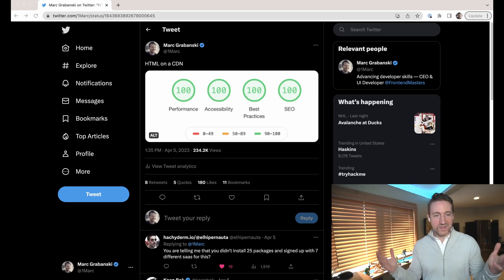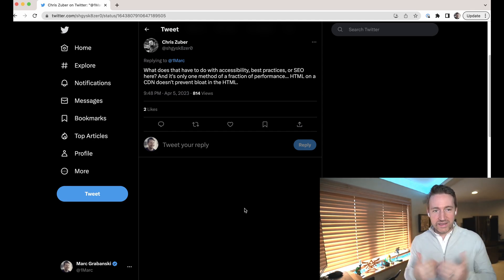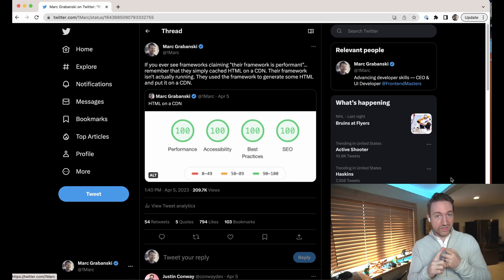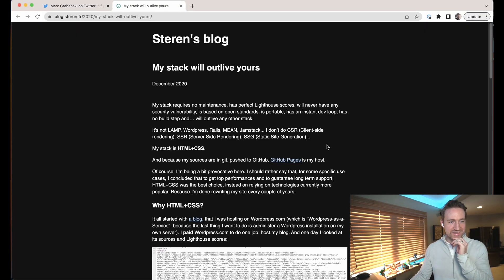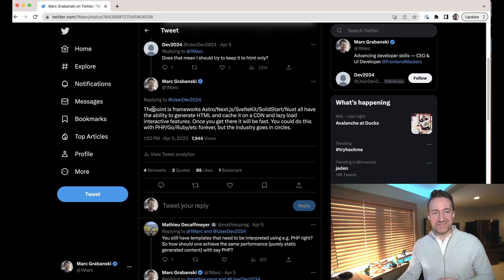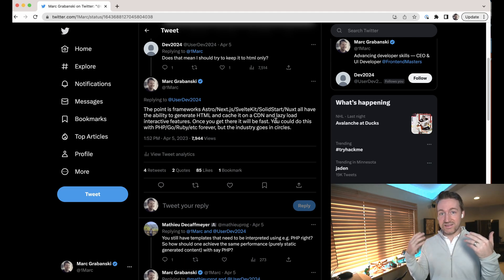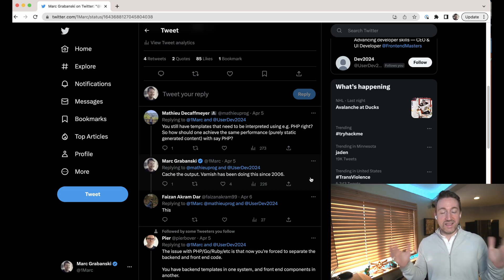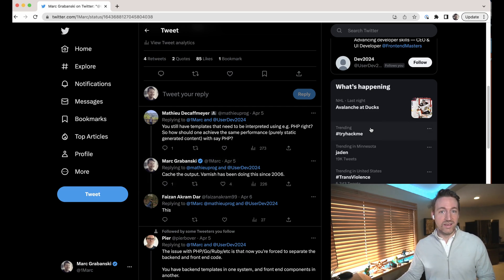The FASTEST way to load websites & web apps - HTML on a CDN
Hi! I'm Marc Grabanski the CEO of Frontend Masters. And this is a reaction to a recent viral tweet about frameworks generating HTML and "HTML on a CDN" being the fastest way possible to deliver websites and web apps to your users

Hope you enjoyed this reaction video. Do you want to see more reactions like this from me? Tweet/comment that you'd like to see more!

About Us:
Advance your skills with in-depth, modern front-end engineering courses — our 150+ high-quality courses and 18 curated learning paths will guide you from mid-level to senior developer!